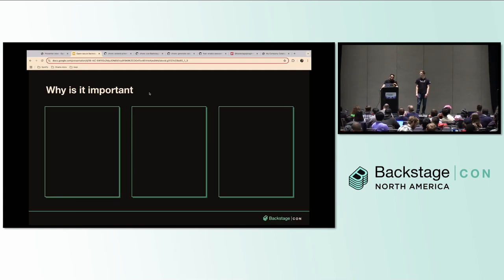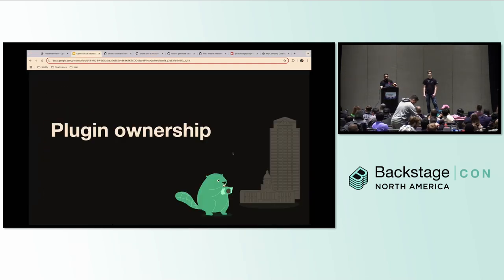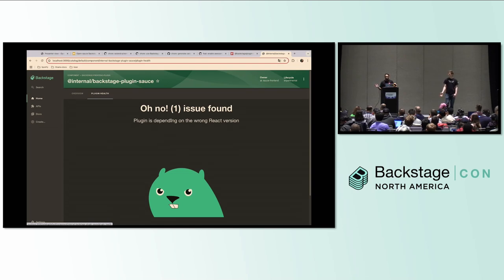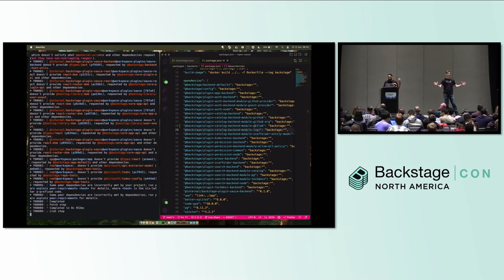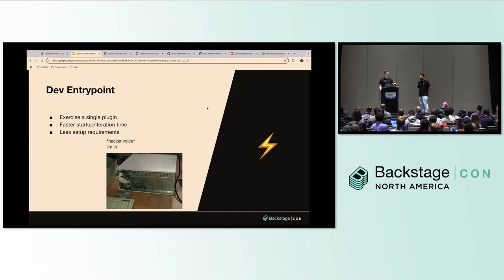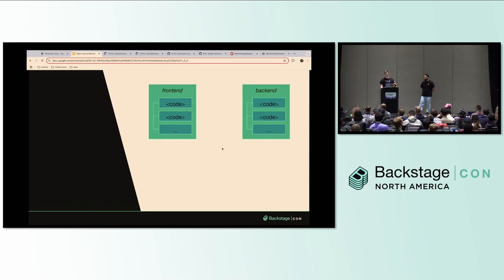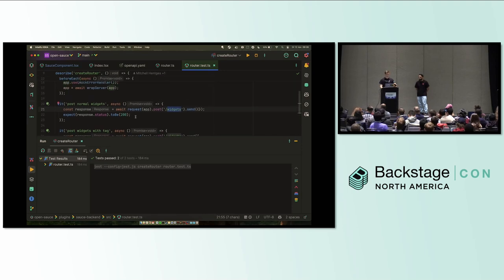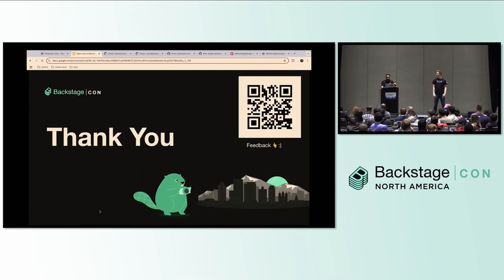How to Grow Your Internal Backstage Community with Some Ope... - Djamaile Rahamat & Mitchell Hentges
How to Grow Your Internal Backstage Community with Some Open-Sauce (Source) 🍝 - Djamaile Rahamat & Mitchell Hentges, Spotify

You have your Backstage instance set up, the latest plugins installed, and Backstage is the hottest thing in your company. It's so popular that other teams are now eager to contribute and even develop their own plugins. Before you know it, you have a Backstage instance being worked on by multiple teams. While this is great, it also brings its own set of challenges. How do you define ownership? How do you review every pull request that comes in? How do you clean up unused dependencies, and more? Don’t worry! There are many tools in the Backstage open-source ecosystem that can help you address these issues. In this talk, we will cover additional tools from the open-source community that you can use to improve the developer experience for Backstage itself. We’ll discuss how to integrate these tools and also share how we are utilizing them at Spotify.